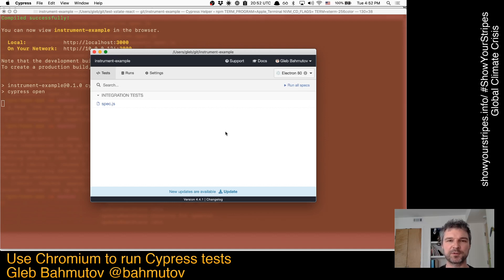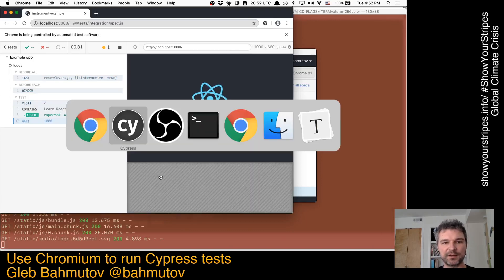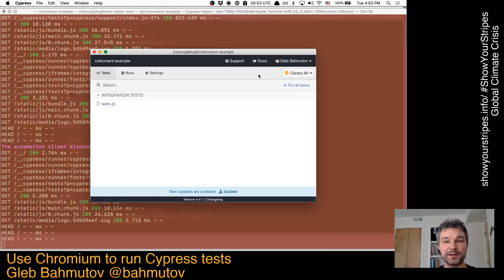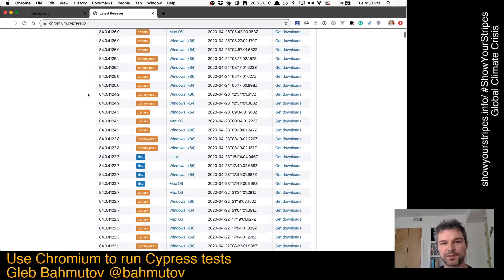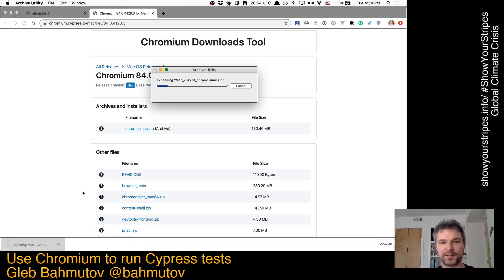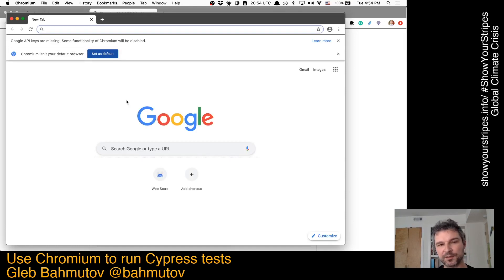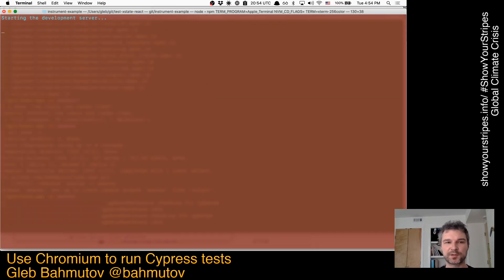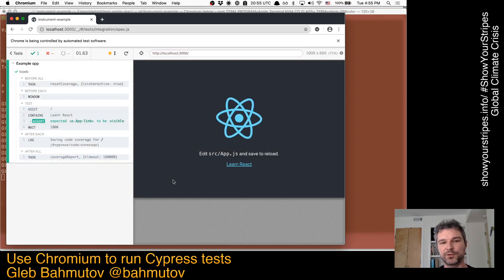Use Chromium Dev browser to run Cypress tests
and run Cypress tests